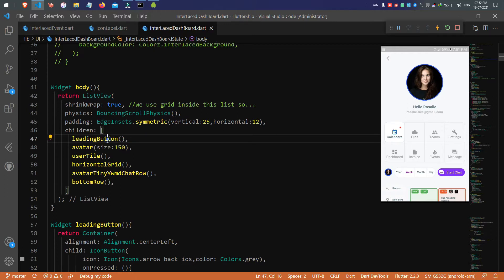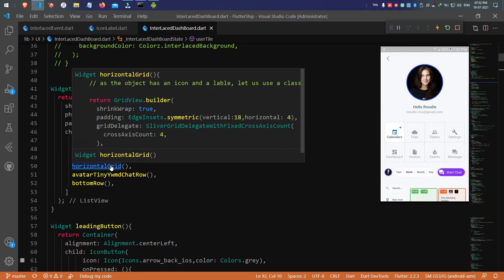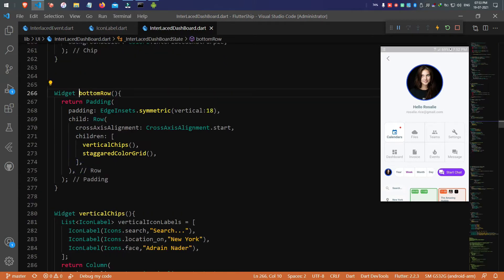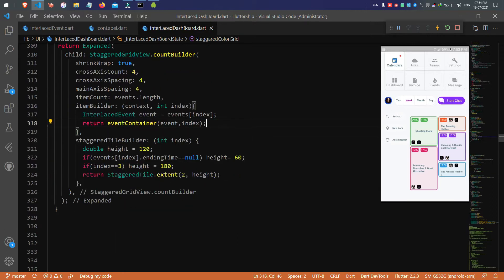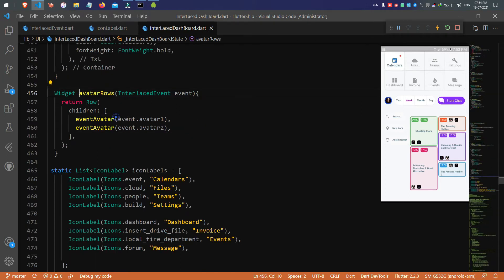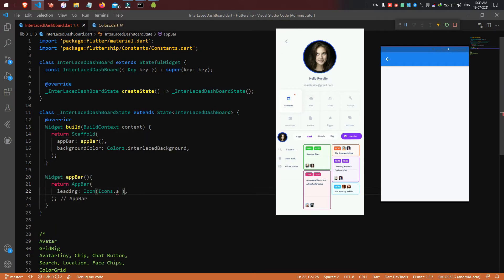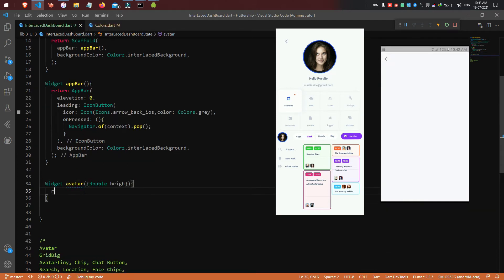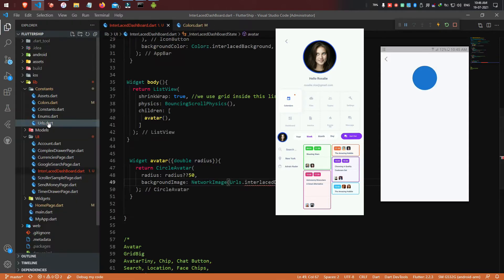A Practical Dashboard Designed In Flutter With Animation For Beginners FlutterShip 19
Samsung J2 Prime Mobile

3d drawer flutter